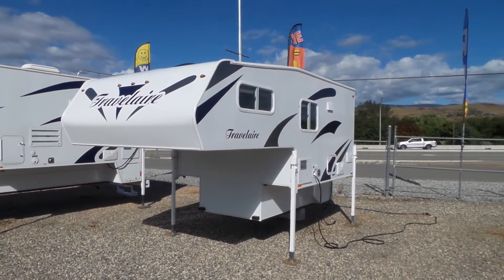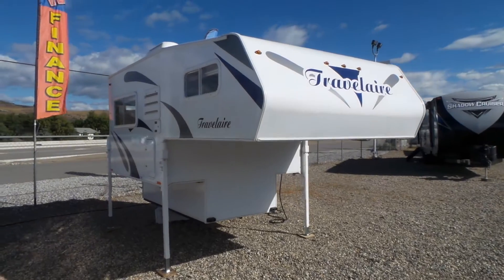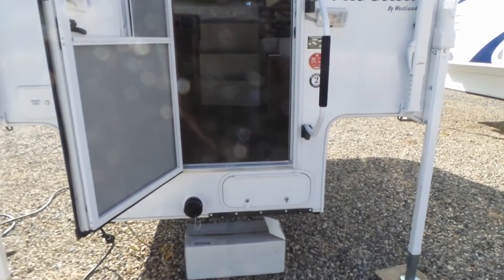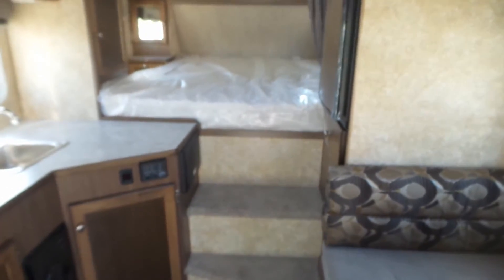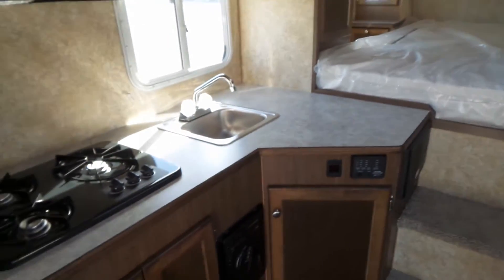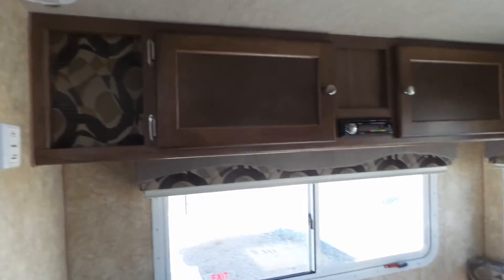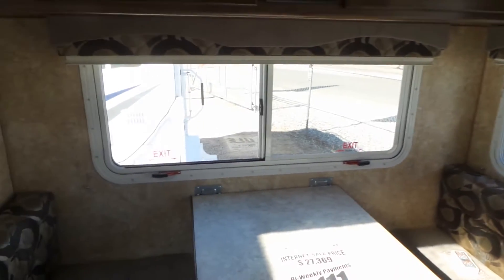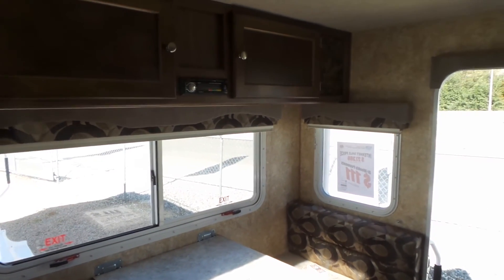2021 Westland Travelaire 80WS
Here is our new 2021 Westland Travelaire 80WS walk through video. Check out the amazing deals on the latest Westland Truck Campers at Mike Rosman RV Sales, Vernon BC.